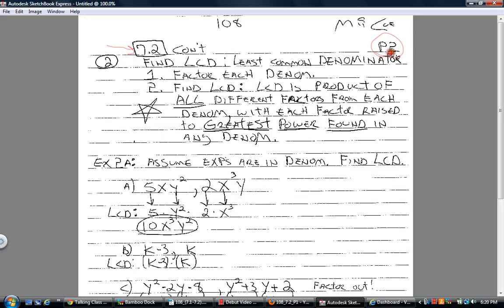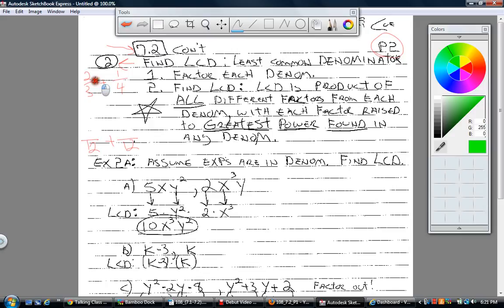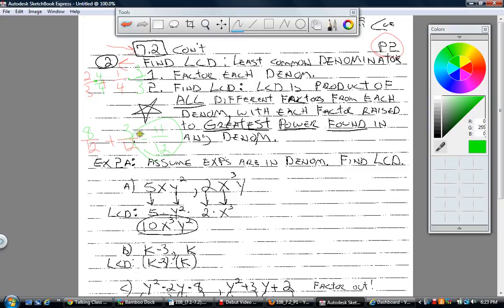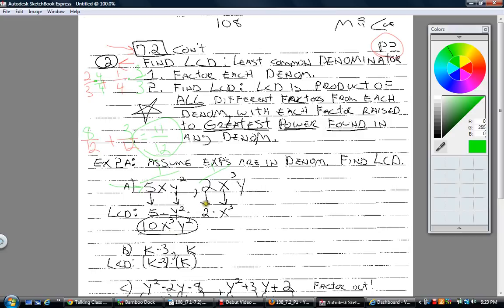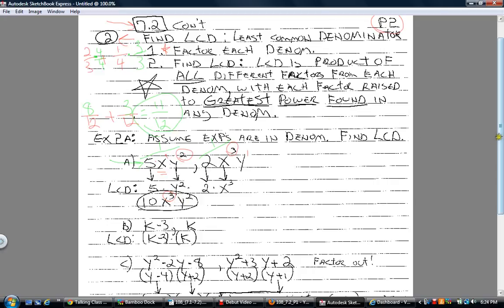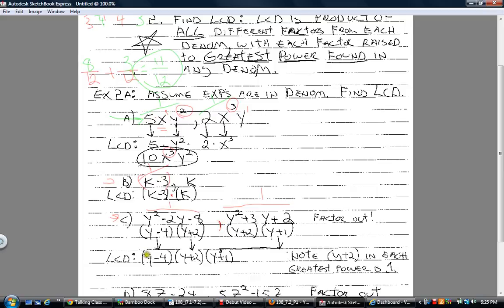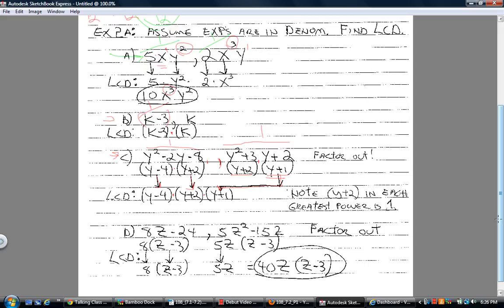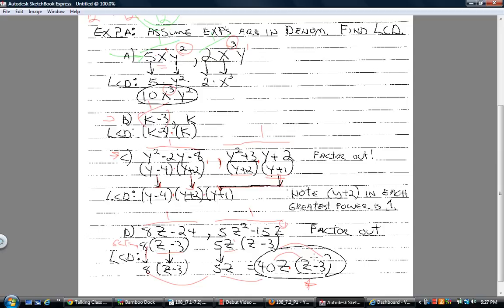108_7.2_P2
108_7.2_P2